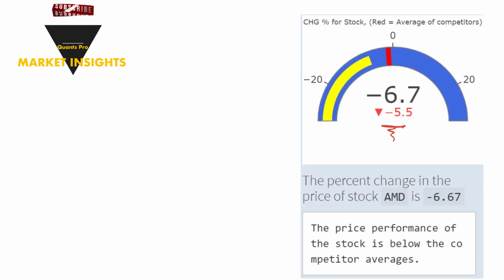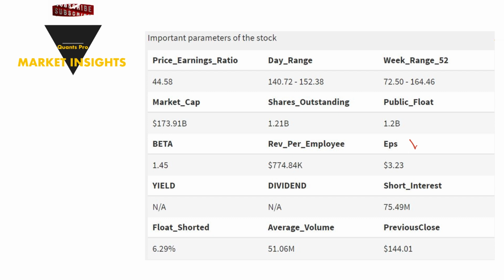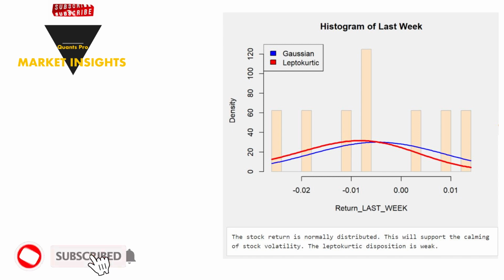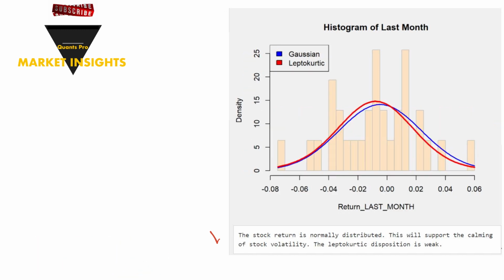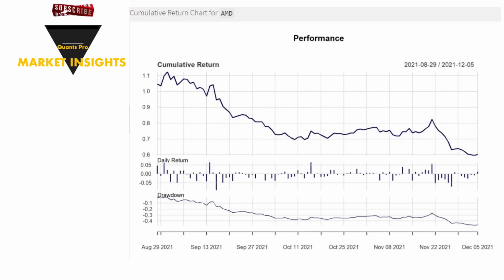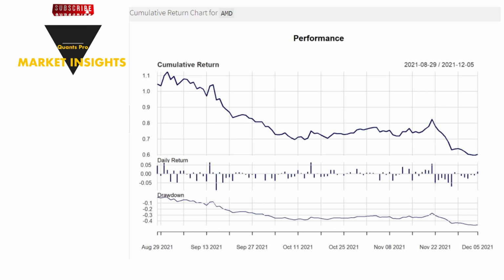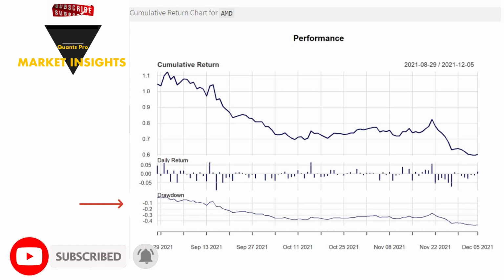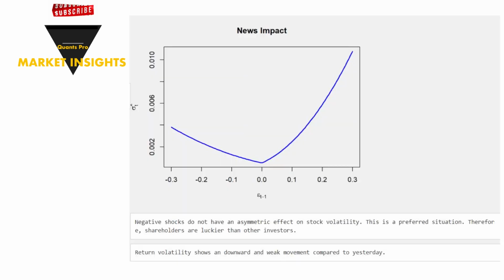Advanced Micro Devices Inc. Report, Return, Volatility, Price Performance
The Beta value is 1.45. The Market Cap is 173.91 B